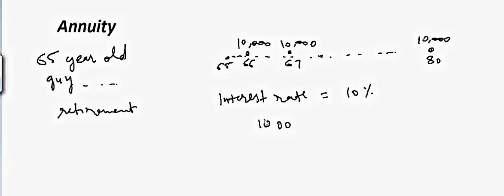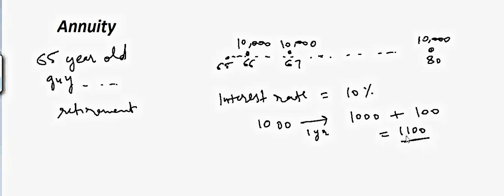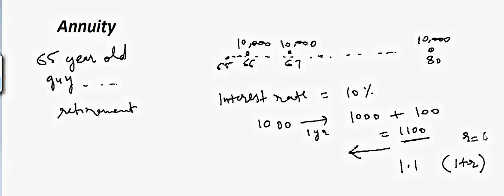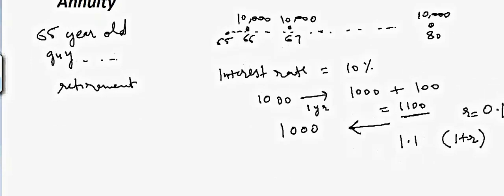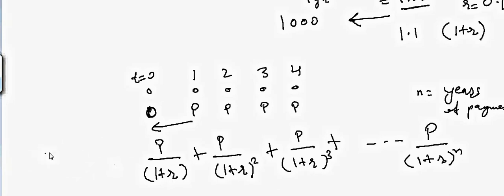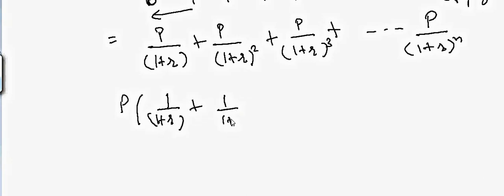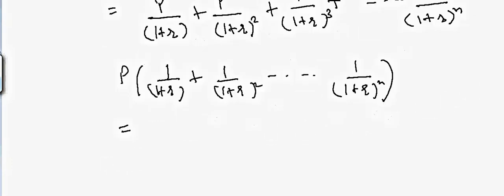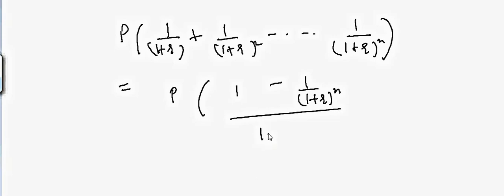Annuity for Dummies (Concept and calculations)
Understanding and calculating Annuity Check out Ebook "Mind Math" from Dr. Garg